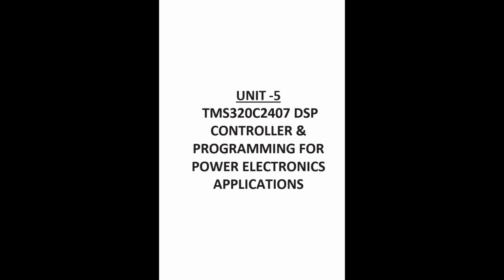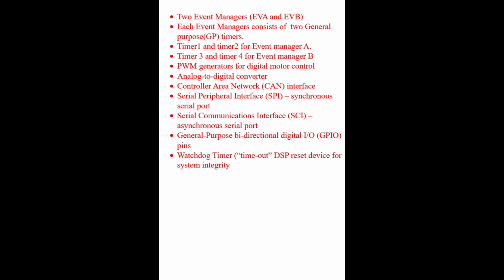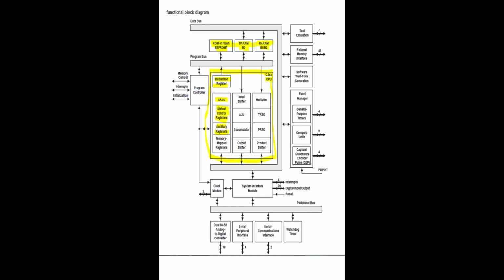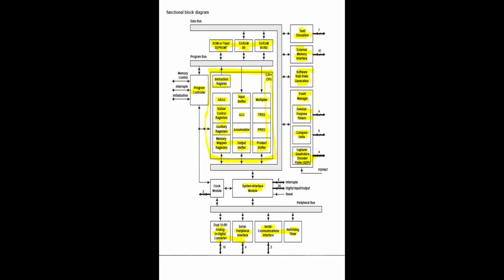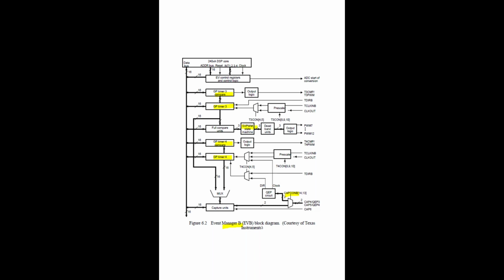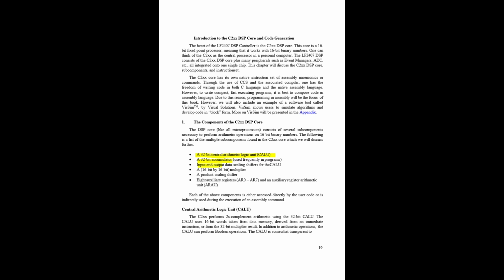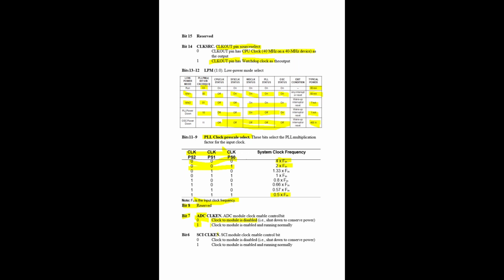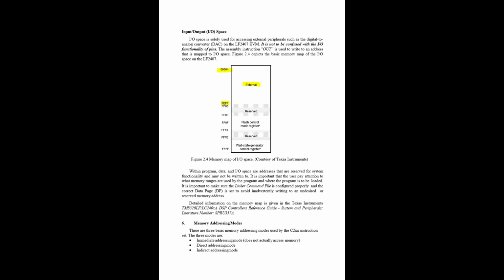TMS320C2407 DSP CONTROLLER ARCHITECTURE - PART 1